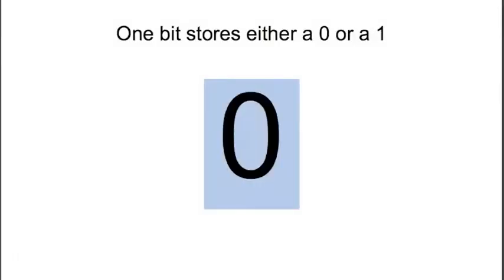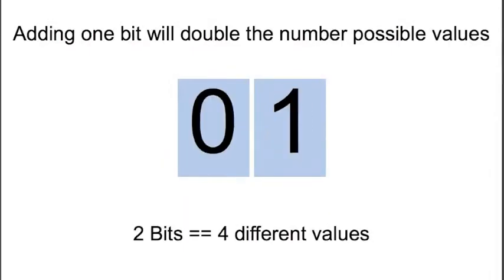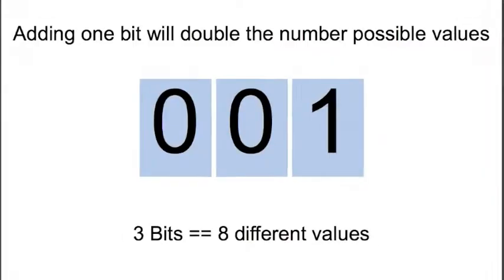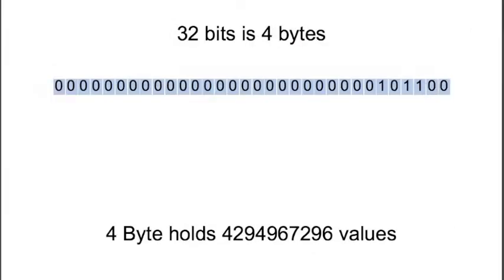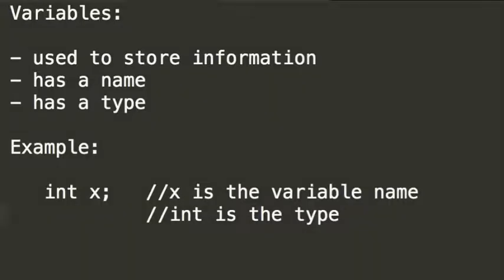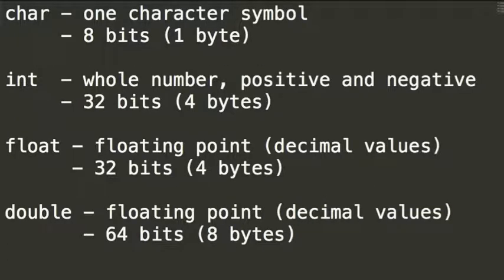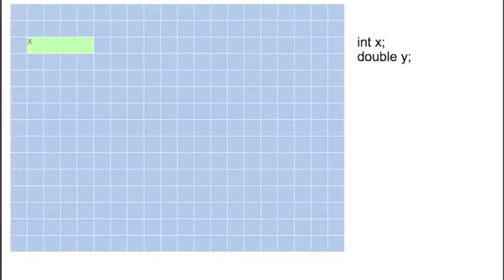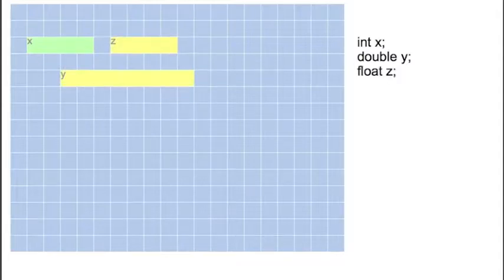Seneca - IPC144: Data Types and Variables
This video goes over what how to declare a variable and what it means to do so